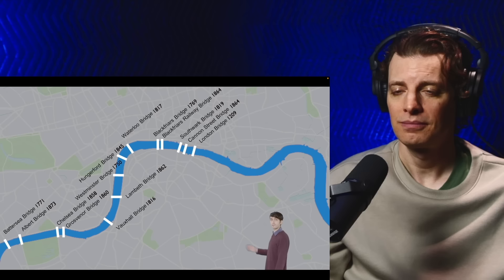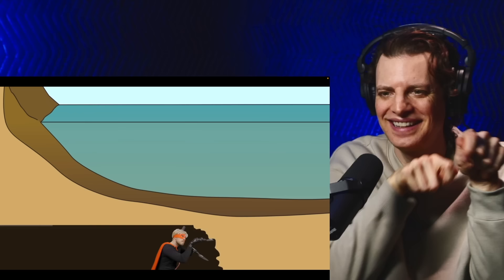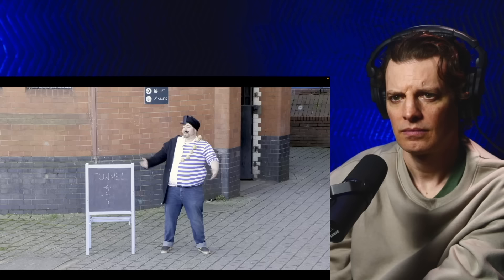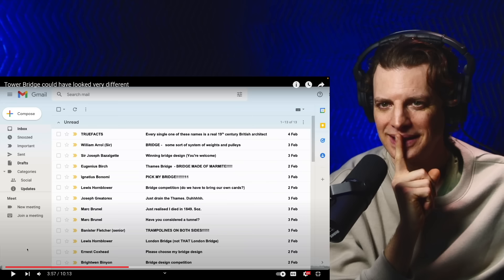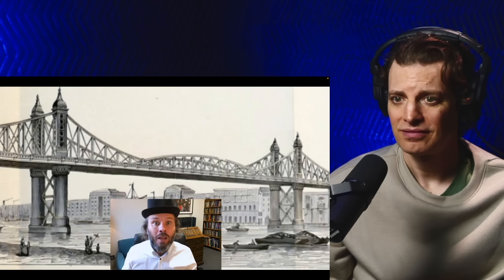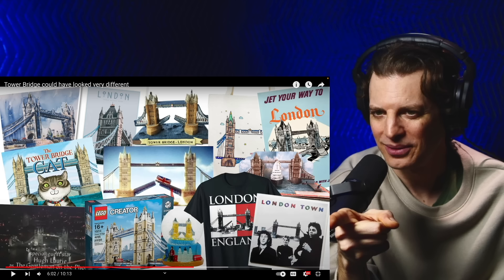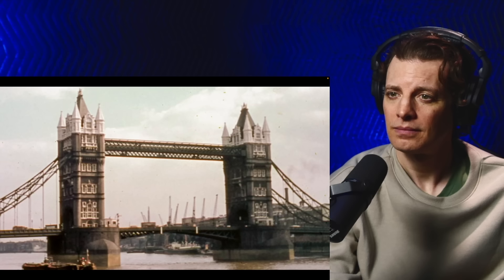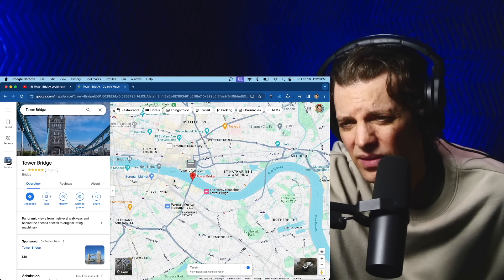American Reacts to Tower Bridge!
Let's delve into the fascinating world of British architecture and history with the brilliant Jay Foreman. In this video, we explore the alternate designs that could have shaped London's iconic Tower Bridge. Brace yourselves for a journey through the could-have-beens and the captivating stories behind one of the world's most recognizable landmarks!